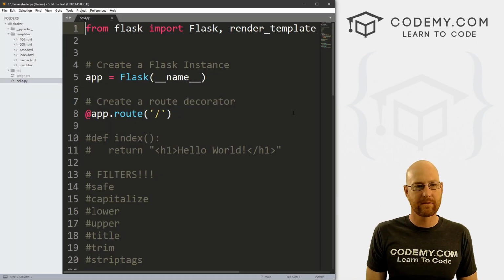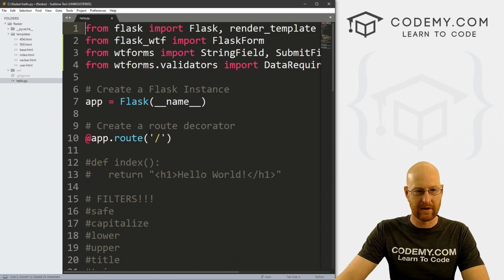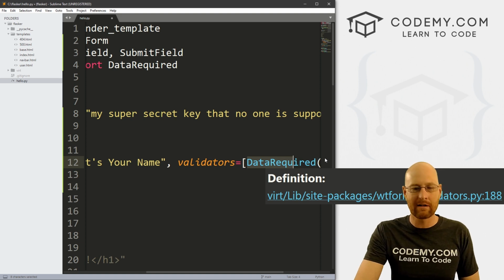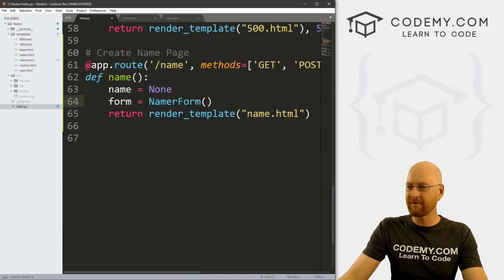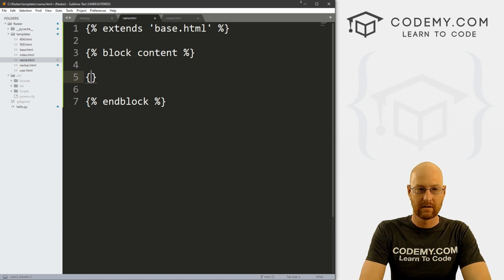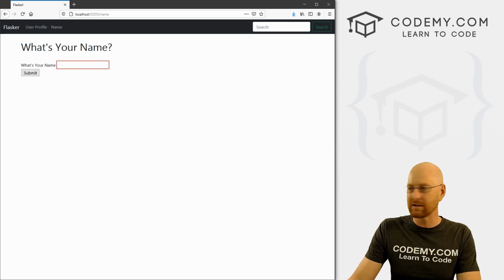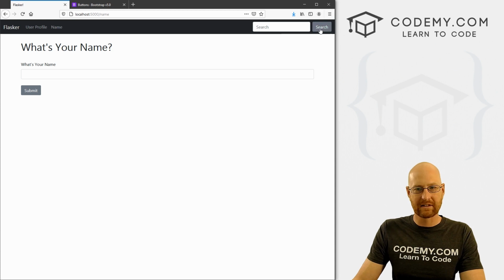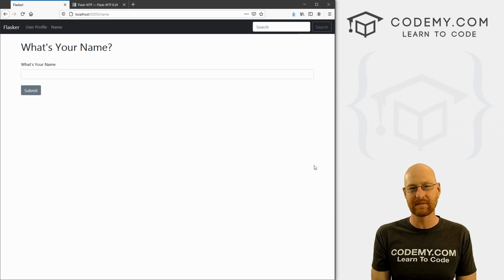Web Forms With WTF! - Flask Fridays #5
In this video we'll start to use Web Forms for our Flask project with WTF (What the Forms!).

Web forms with WTF are incredibly easy to use and come with all sorts of features that we need like form validation, CSRF token creation, and even reCAPTCHA.

You can always build out web forms by hand, but using a 3rd party system like WTF just makes it so much easier!

In this video we'll look at FlaskForm, StringField, SubmitField, and the DataRequired validator.

Timecodes
0:00​ - Intro
1:36 - Pip Install flask-wtf
2:04 - Import WTF
4:37 - Create A Secret Key
6:11 - Create a Form Class
7:45 - Create name.html Webpage
8:24 - Create Route and Function For name.html
12:12 - Add Link to name.html in Navbar
12:47 - Add Form To name.html Webpage
16:14 - Add Bootstrap To Form
18:23 - Change Button Color
19:33 - List of WTF Fields and Validators
21:33 - Check out the WTF Documentation
22:02 - Conclusion